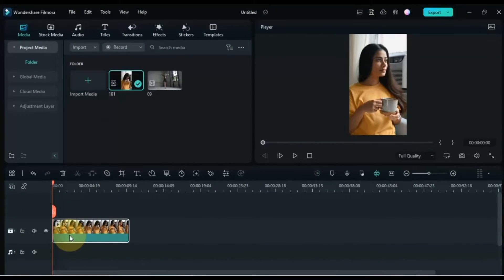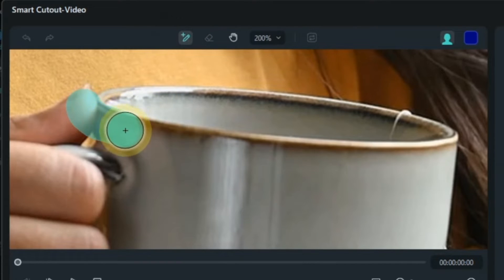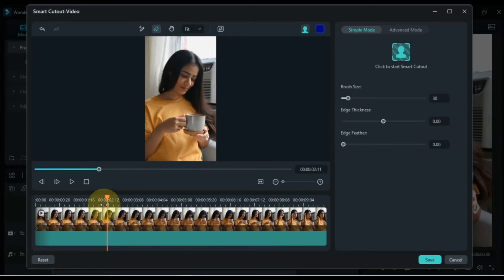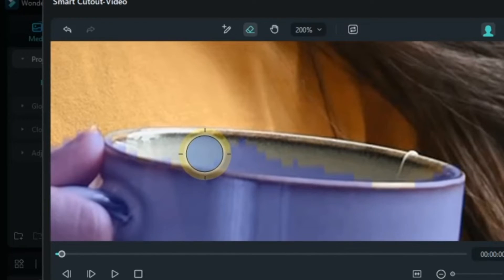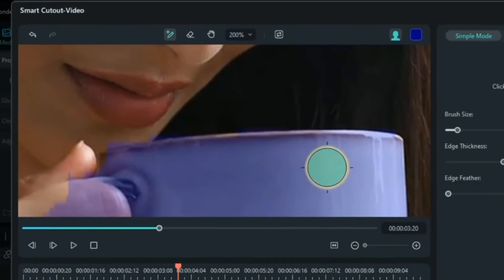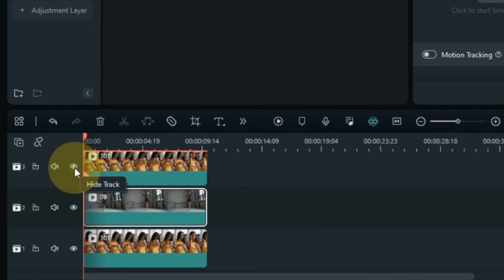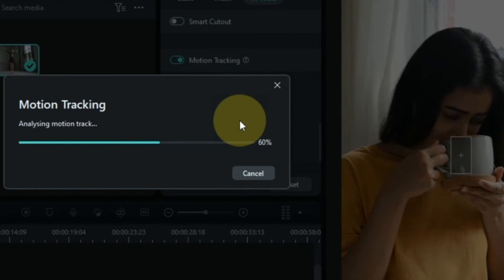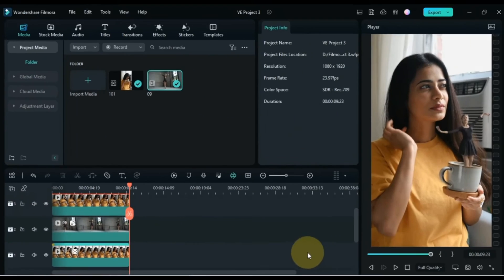Filmora 12 Magic Video Editing Tricks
In this video we are going to do a magic kind of Video Editing Tricks in Filmora 12.
Filmora 12
Filmora
Salih tutorials
Wondershare filmora 12
Filmora12
Editing video
Filmora 11
Filmora 12 full
Filmora edit
Filmora editing video